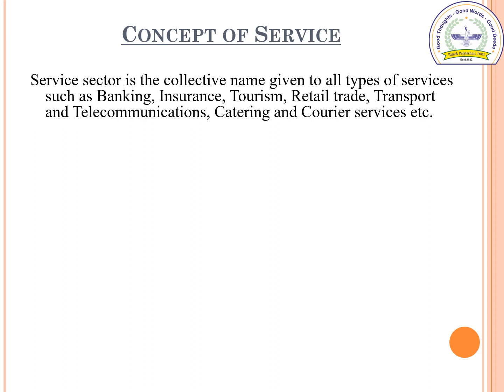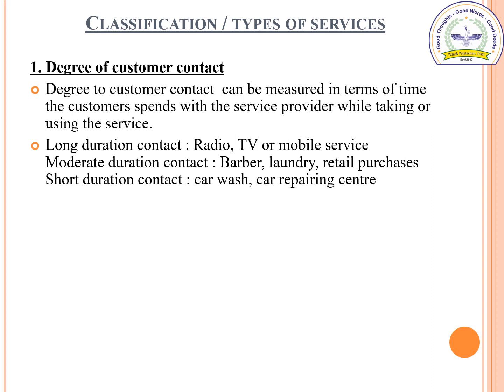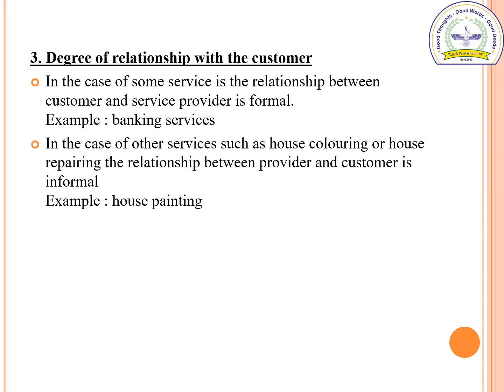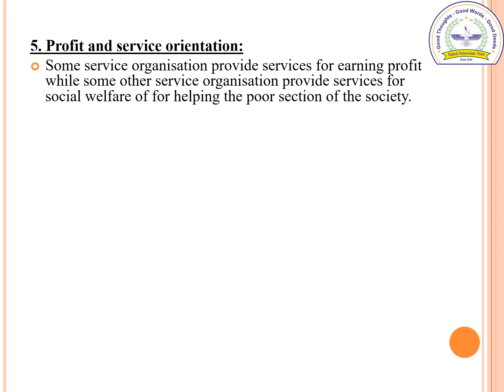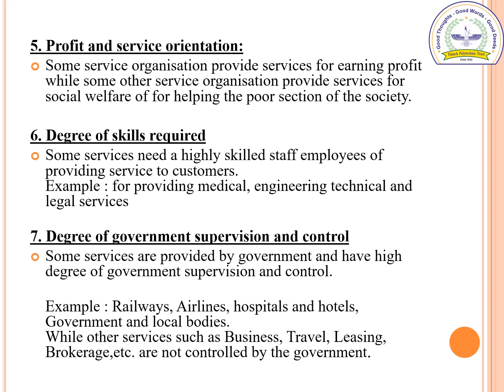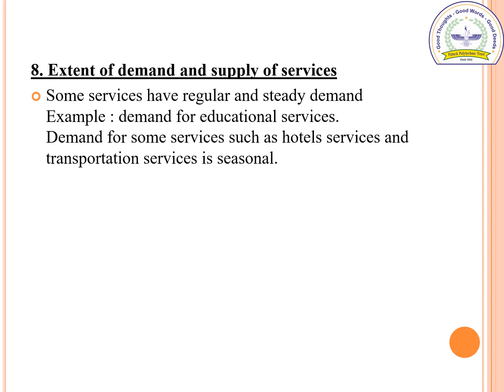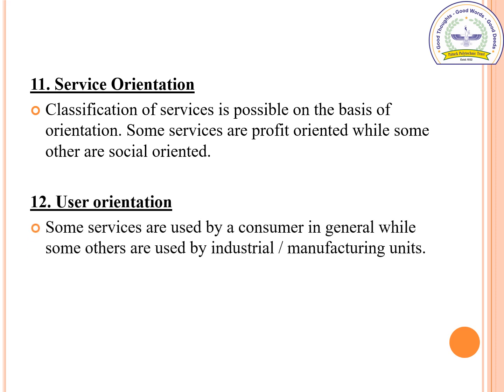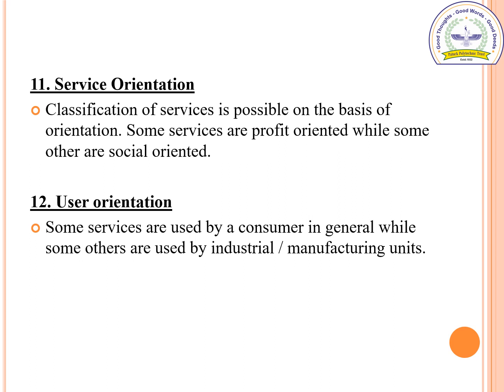CONCEPT OF SERVICE